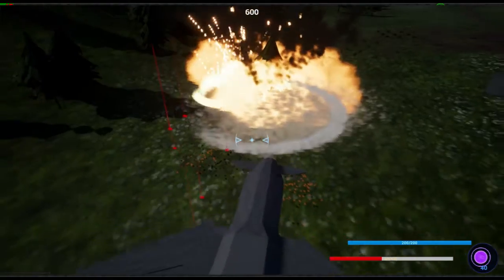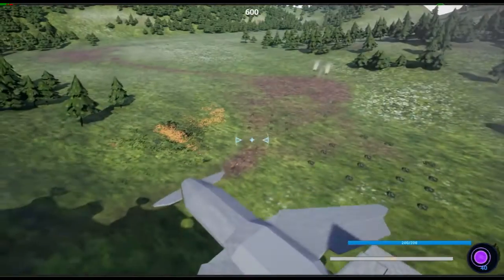Witch Hunt Vlog7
Still a bit busy but got some more stuff done this week since spare time isn't being eaten up by MGSV as much now.

So, as for stuff in this video.
-Artillery! Artillery strikes that rain down where the player is if you are spotted by an artillery spotting unit.
-Lightning chains, so you can better intercept missiles.
-B-52 Bombers, they fly in from one side of the map, set up a bombing run on the player, and then fly out of the map. Said bombing run is a massive carpet bombing over a long strip. Bombing and artillery force the player to move up, or away from their current location.
-Some landscape stuff, not so much of this weeks stuff, but not shown previously.
-Lots of random ranting and stuff because yet again I am no longer really planning these out in advance that well like I did with the first.